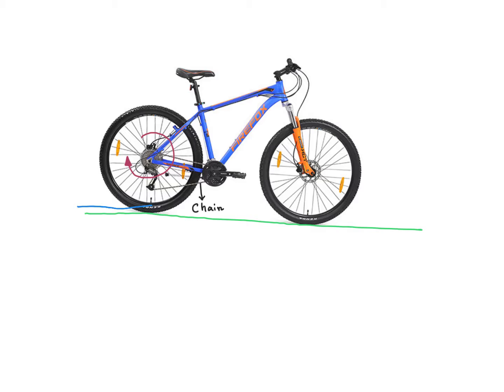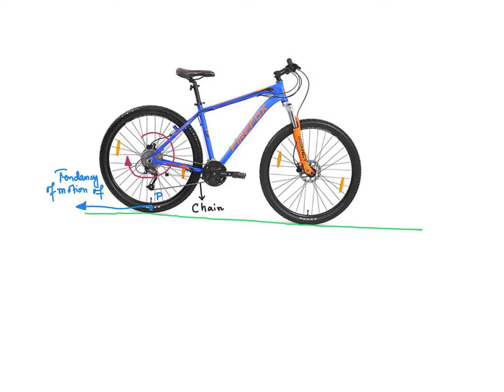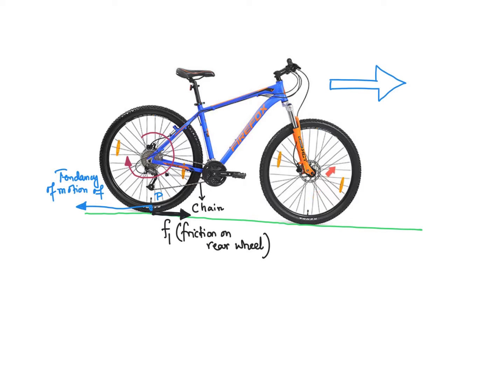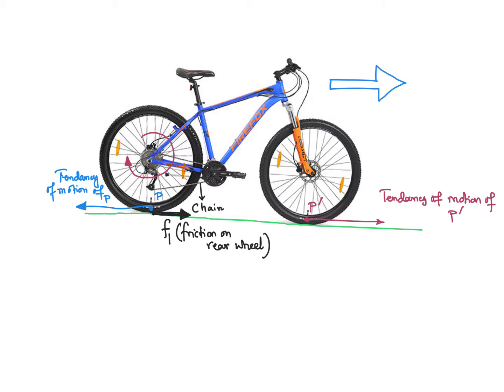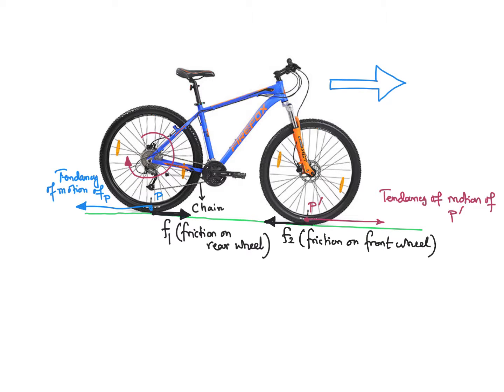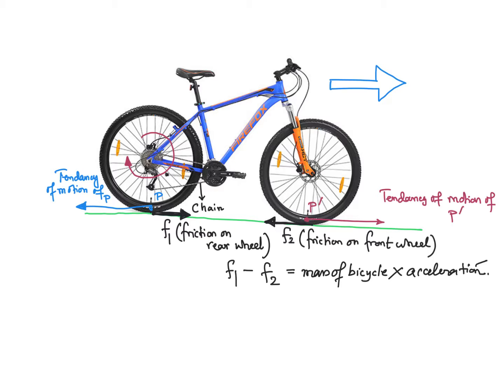Direction of friction in wheels of a bicycle.mp4